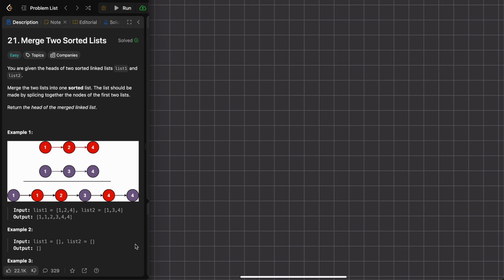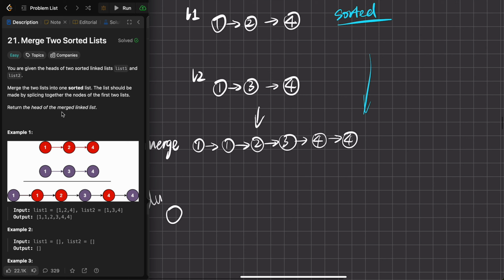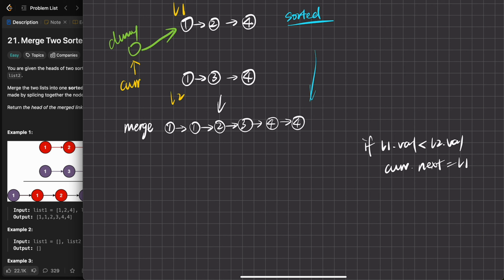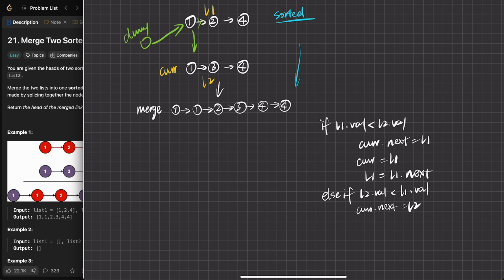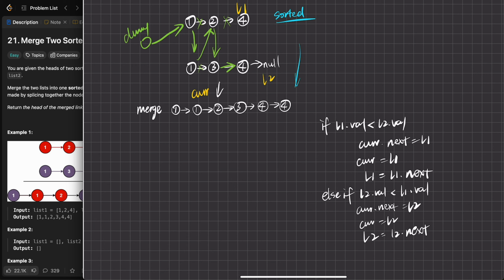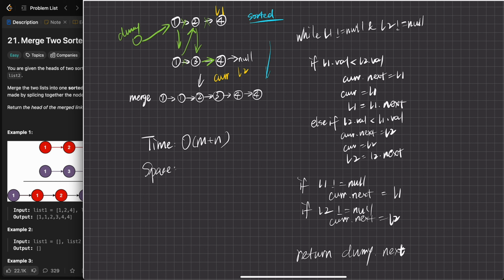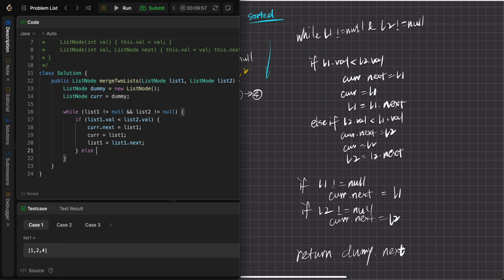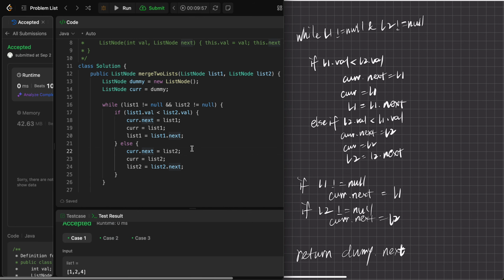21 Merge Two Sorted Lists | Beginner friendly W: Thinking Process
LeetCode 21  Merge Two Sorted Lists

What you can learn:
1. Reconstruct linked list

Why beginner friendly:
There's no rehearsal or any outline while solving this problem. Therefore, you may find I will be stuck at some point and see how figure it out in another way. I am trying to show you what I am thinking or what kind of data structure and technique I learnt before when I am encountering a "brand new problem". (Of course, I have done these problems before a long time ago which also means forget most of the details.)